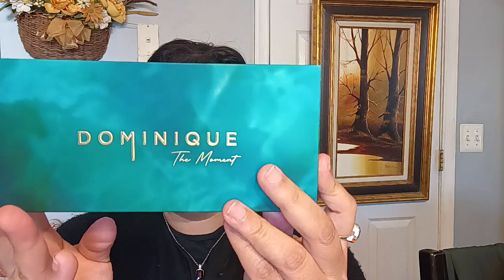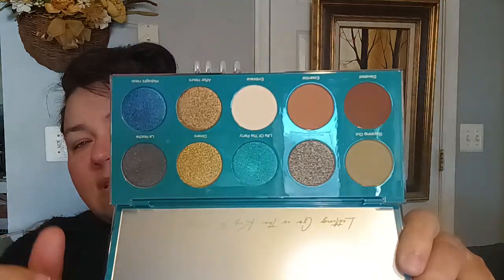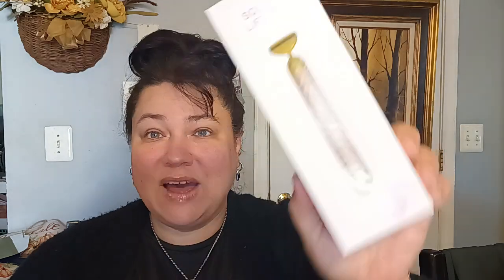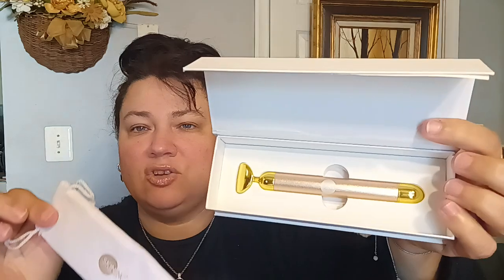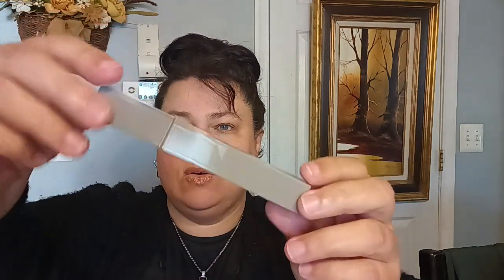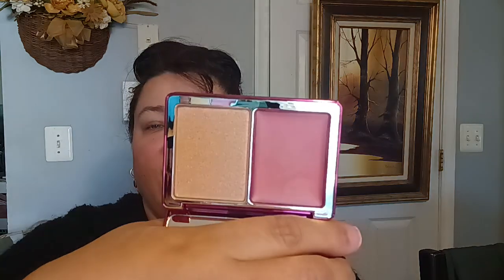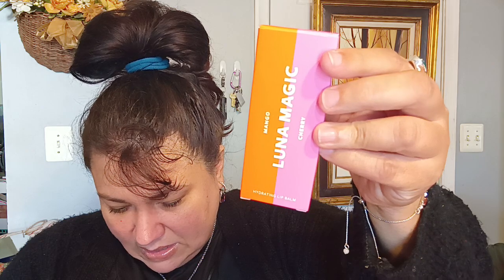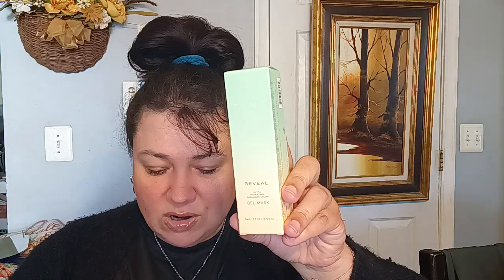Boxy Charm Basic Verses Premium Which One Was Better?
Get 5 full-size products up to $235 for only $27.99/month (Base Box)
 Premium Box:   for only $39.99/month (Premium Box) this is the one I just shared.

Want to say hello or want to send products for review please send to my address below.